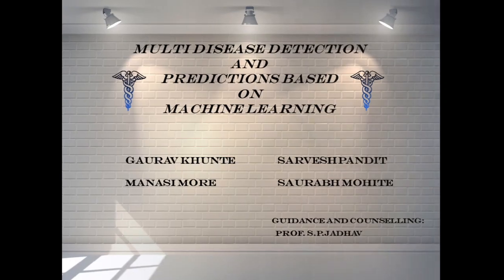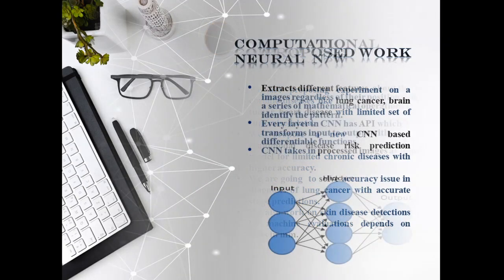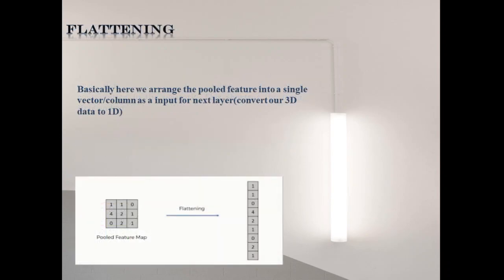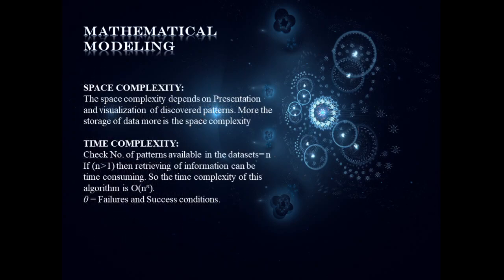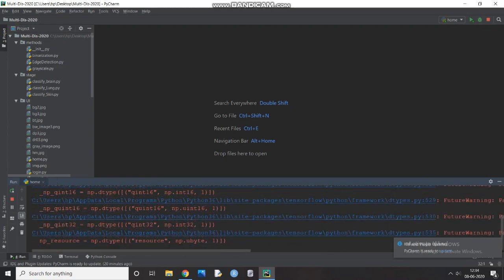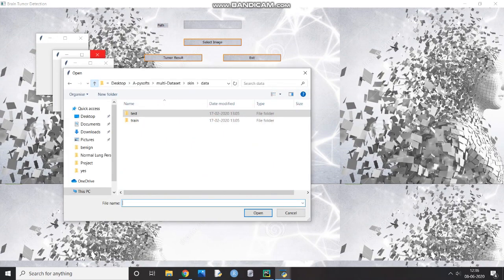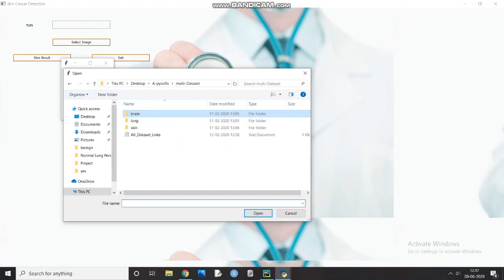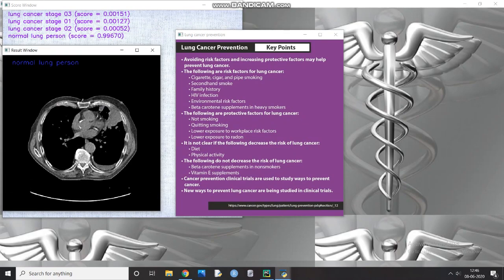Multi Disease Detection & Prediction Based on Machine Learning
BE Project on Multi Disease Detection & Prediction Based on Machine Learning.